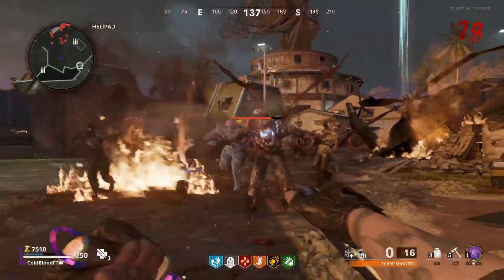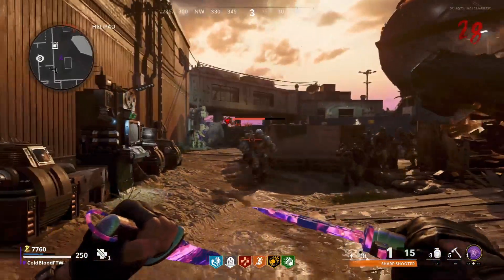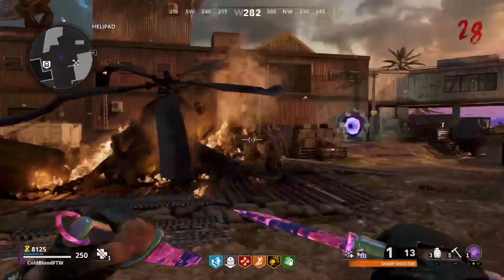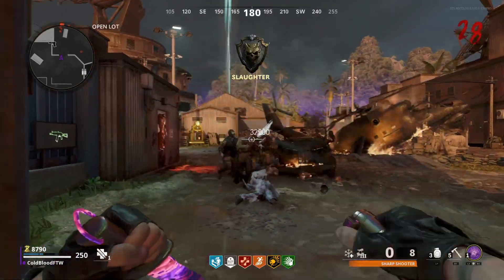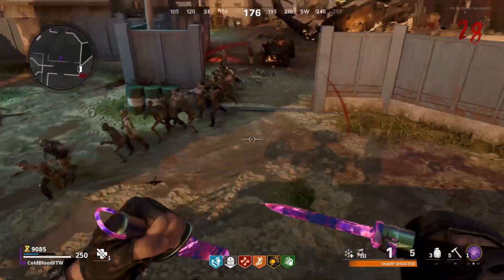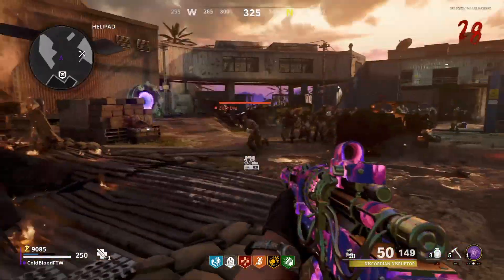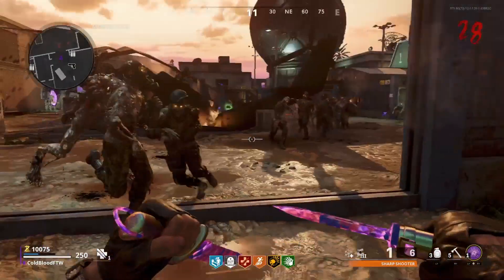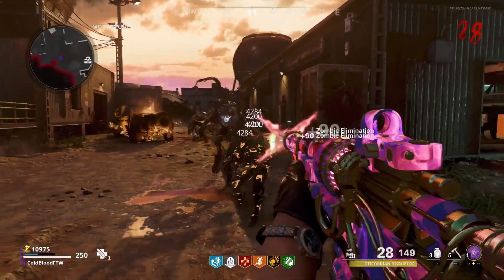BALLISTIC KNIFE vs ORDA - Cold War Zombies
Video of showing the ballistic knife vs the orda in cold war zombies.